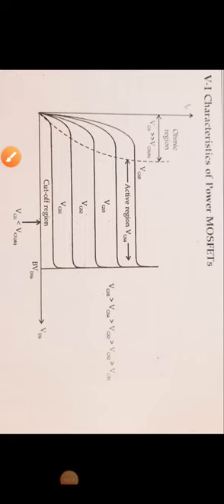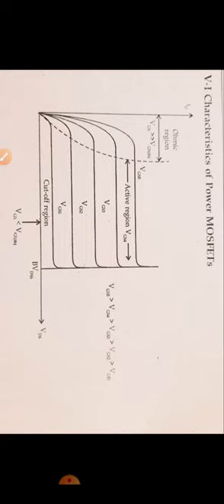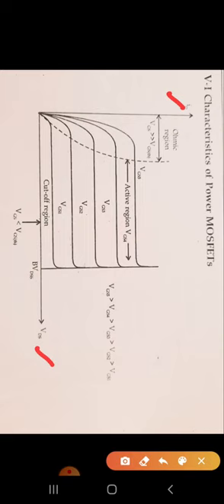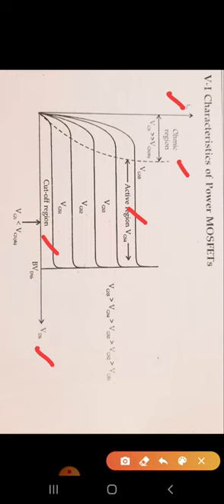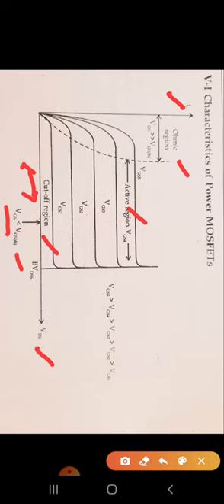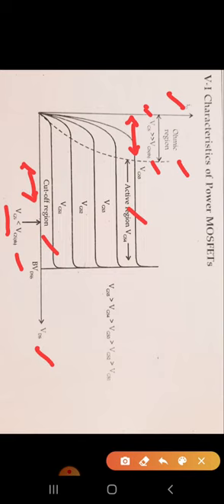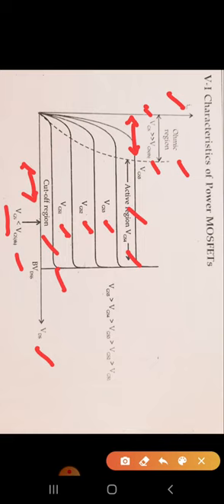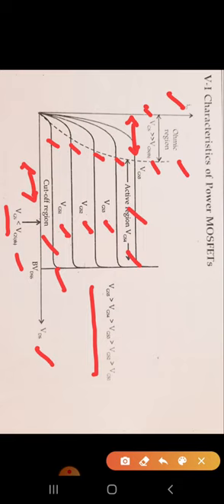Power MOSFET VI Characteristics